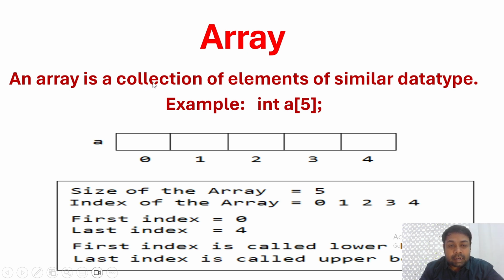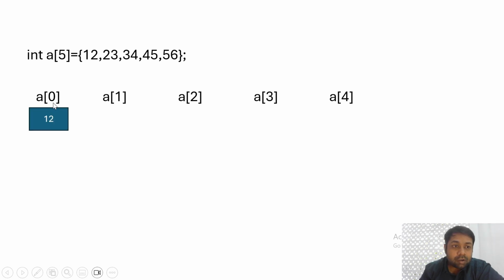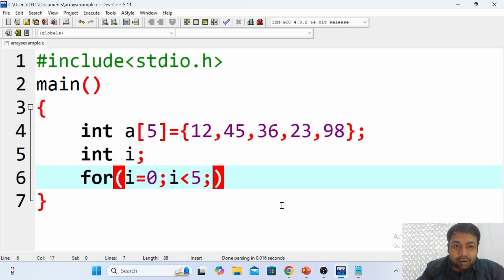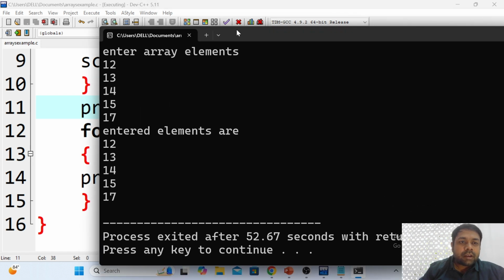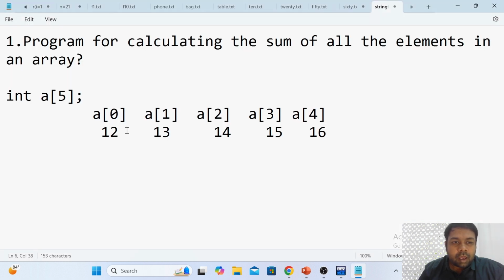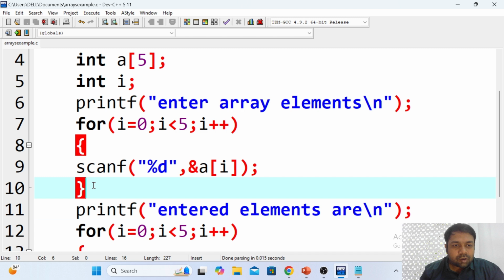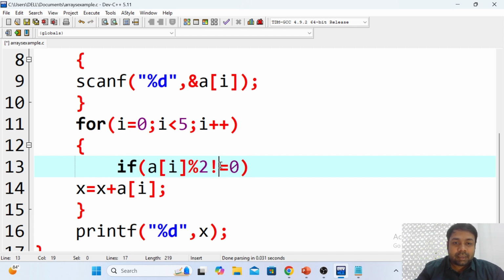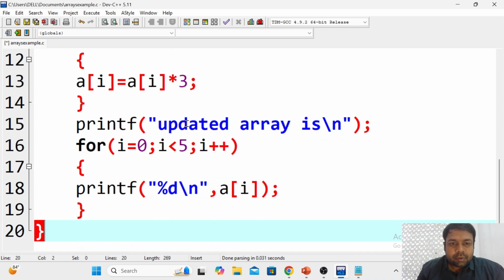Arrays in C Explained | C Programming Array Tutorial for Beginners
Master arrays in C programming with this detailed tutorial. Learn how arrays work, how to declare and initialize them, and explore common operations like accessing, modifying, and iterating through arrays. This video provides practical examples to help you implement arrays efficiently in your C programs.

📌 Topics Covered:

What are arrays in C?
Looping through arrays in C
Practical examples of array usage in C programming